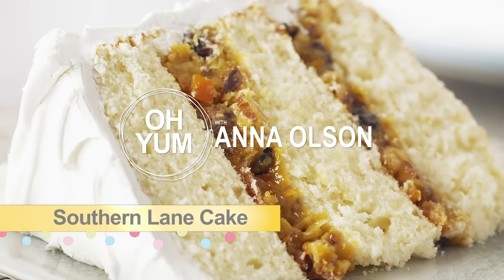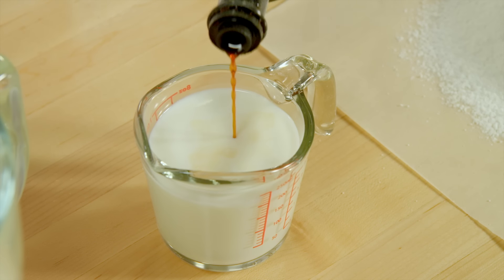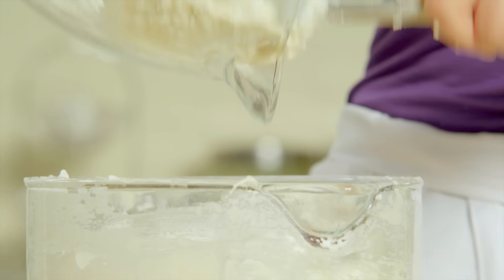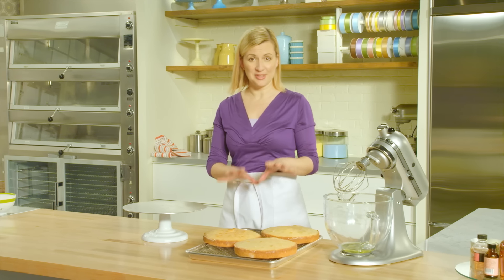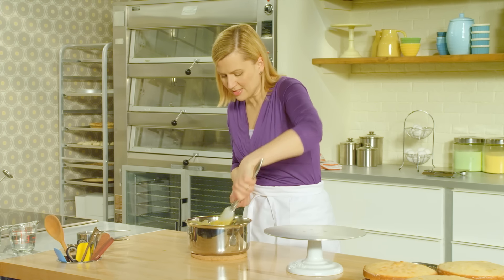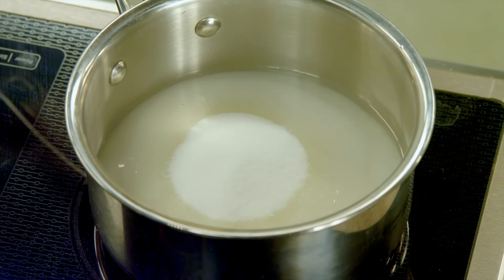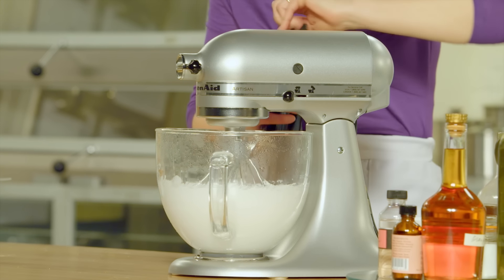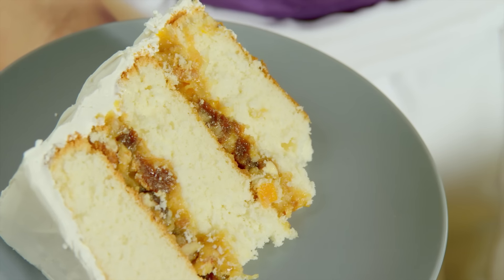Professional Baker Teaches You How To Make SOUTHERN LANE CAKE!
Southern Lane Cake is on the menu in Chef Anna Olson's amazing kitchen, and she is going to teach you how to make this delicious recipe from scratch! Follow along with the recipe below!

Recipe

Makes 1 3-layer, 8-inch cake
Serves 16

Ingredients

Cake
1 cup (225 g) unsalted butter, at room temperature
2 cups (400 g) sugar
3 cups (390 g) cake & pastry flour
2 tsp (6 g) baking powder
½ tsp (3 g) salt
1 cup (250 ml) 2% milk, at room temperature
1 tsp (5 ml) vanilla extract
8 egg whites, at room temperature

Filling
½ cup (115 g) unsalted butter
1 cup (200 g) packed light brown sugar
8 large egg yolks
1 tsp (5 ml) vanilla extract
1 cup (150 g) raisins
1 cup (100 g) sweetened flaked coconut
1 cup (100 g) lightly toasted pecan pieces
½ cup (95 g) diced candied orange peel

Icing
2/3 cup (160 ml) water
2 ½ cups (300 g) sugar
1/3 cup (80 ml) golden corn syrup
2 egg whites
1 tsp (5 ml) vanilla extract

Directions

1.  For the cake, preheat the oven to 350 F (175 C).  Grease 3 8-inch round cake pans.  Line the bottoms of the pans with parchment paper and dust the sides of the pans with flour, tapping out any excess.

2.  Beat the butter and sugar well (the sugar will not dissolve, but will be granular).  Sift the flour, with the baking powder and salt and add this to the butter mixture alternately with the milk, starting and ending with flour and beating well after each addition.  Beat in the vanilla.

3. Whip the egg whites on medium high speed until they hold a stiff peak when the beaters are lifted.  Fold the whites into the batter in two additions.  Scrape the batter into the prepared pans, spread to level and bake for about 30 minutes, until a tester inserted in the centre of the cake comes out clean.  Cool the cakes for 30 minutes in their pans then turn them out onto a cooling rack to cool completely.

4.  Prepare the filling when the cakes are cooled, so that you can use it while still warm. Melt the butter in a medium saucepot over medium low heat and whisk in the brown sugar and egg yolks.  Increase the heat to medium and continue to cook the mixture, whisking constantly, until it has thickened, about 6 minutes.  Remove the pot from the heat and stir in the vanilla, raisins, coconut, pecans and candied orange peel.

5.  Remove the parchment from the first cake layer and place on a plate.  Spread half of the filling over the cake, top with a second layer and spread the remaining filling over it, topping with the final cake layer.

6.  For the frosting, bring the water, sugar, corn syrup and salt up to a boil over high heat and ready the egg whites in a bowl.  Once the sugar dissolves fully and begins to boil, whip the egg whites until they are foamy and add about 2 tablespoons of the liquid sugar, whipping the whites on high for 15 seconds.   Continue to boil the sugar until it reaches 240 F (115 C) on a candy thermometer.  While whipping the eggs whites on medium high, carefully pour in the hot sugar (pour it down the side of the bowl to avoid splashing) and then increase the speed to high and continue to whip until the frosting cools to just above body temperature, about 8 minutes and holds its shape when the beaters are lifted.  Whip in the vanilla.

7.  Use the frosting right immediately after preparing as it sets up quickly.  Spread it generously over the top and sides of the cake, using your spatula to create swishes and swirls.  Let the cake set for an hour, up to 4 hours before serving, and chill after that time.

The cake will keep for up to 3 days.